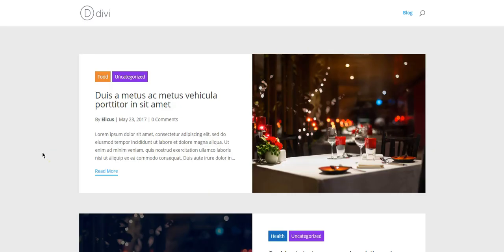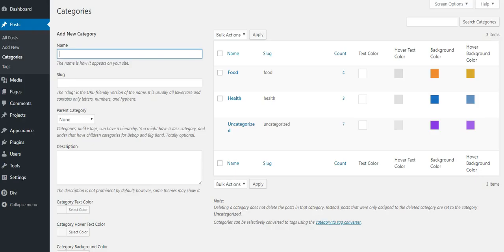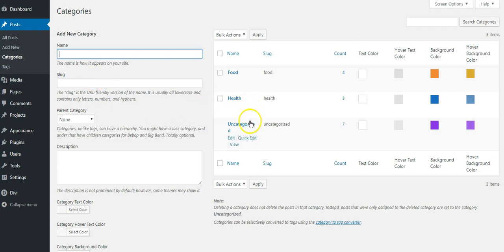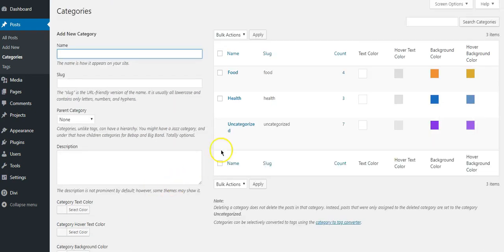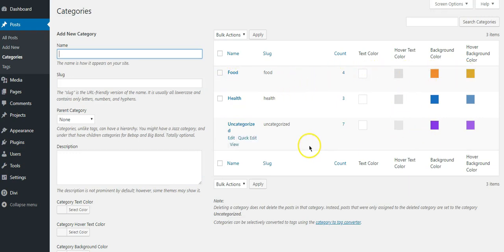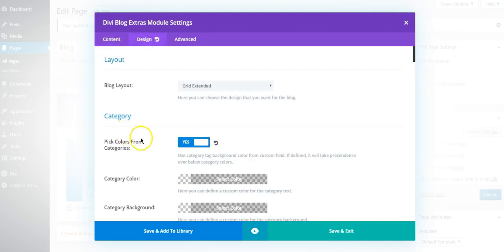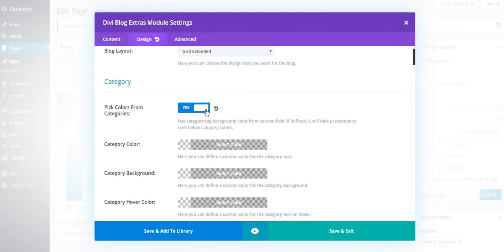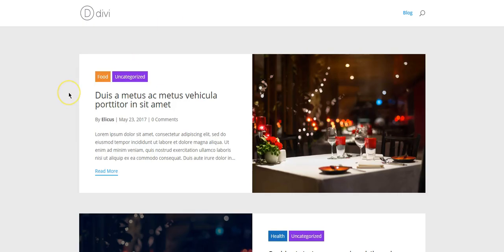Divi Blog Extras - How to set a category background color